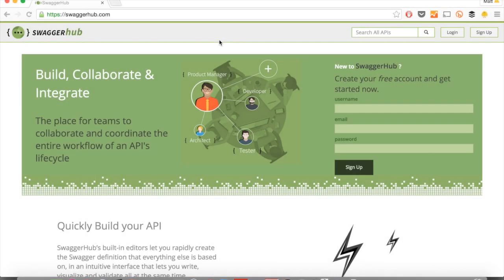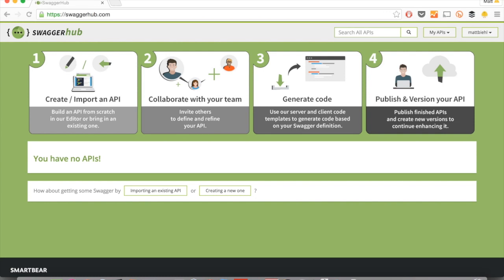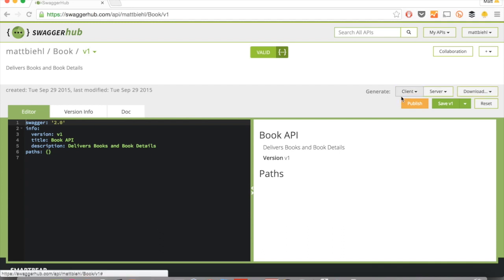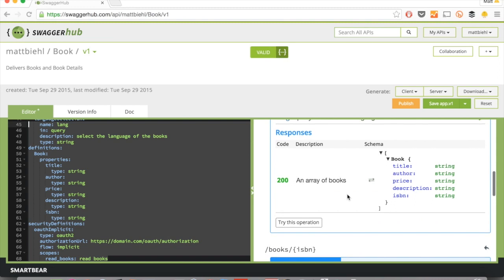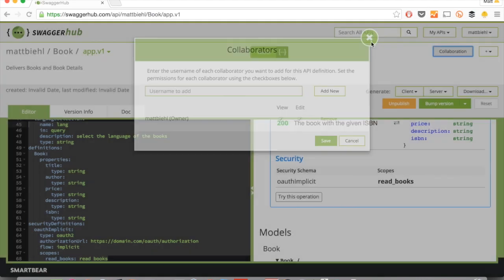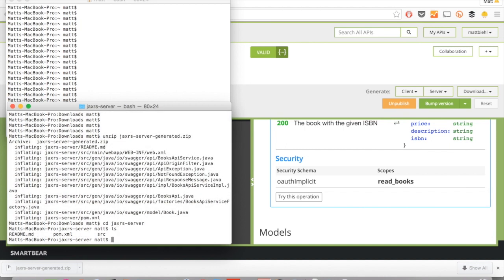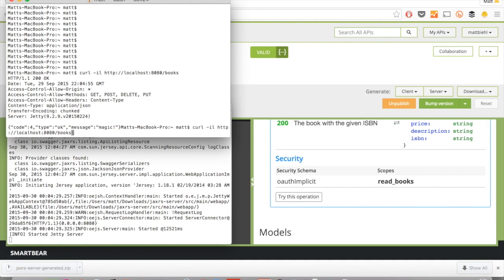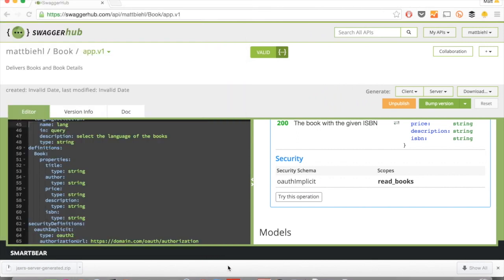API Design with Swaggerhub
Check out the video above for a demo of Swaggerhub. In this video I show you how to use the IDE. I define a demo API, I generate JAX-RS Java code for the API, run the generated API server and finally call the API.

Want to learn more about APIs? on API architecture, RESTful API design, API security with OAuth, OpenID Connect, GraphQL, Webhooks, AWS AppSync, Swagger and Open API

Looking for a job in the API space? the largest API job site and find a better API job close to you.

I am excited to tell you about the latest tool for API design. Swaggerhub.

I call Swaggerhub an integrated design environment for APIs. You have all the tools for working with API designs in one place! It is focused on Swagger, one of the major API description languages.

Swaggerhub is what I call an integrated design environment for APIs. You have all the tools for working with API designs in one place! It is focused on Swagger, one of the most popular API description languages.

Now you must be dying to see this all in action.

Want to use Swaggerhub? Try it out! It is free.
Now, let me tell you why I love designing and developing APIs with API description languages in general.

Swaggerhub is focused on one API description language: Swagger. But no matter if you use Swagger or any of the other common API description languages such as RAML or API Blueprint, they all offer more or less the same benefits. They allow you to follow a contract first design approach when creating APIs, without loosing agility. API description languages allow for very quick feedback loops with the API consumers. At the same time they allow for architecting the important RESTful characteristics of the API without implementing the API. But even when it comes to implementation, the API description has its advantages: It supports code generation of the API server in the language of your choice. And it even supports the generation of the API clients.

API description languages are used throughout the API life cycle, they are the red thread throughout the life of an API: from the time the API is defined, designed, discussed and reviewed — to when it is implemented and tested and finally documented and used by the API consumers. The API description language supports every step of design, development, operations and maintenance of the API.

Tools are super important when working with API descriptions, they make it possible to put an API Architecture into practice. Now, all these tools should be integrated for smooth development, so the complete API lifecycle is supported.

Swaggerhub supports each step of the API lifecycle by a dedicated tool:

An editor with syntax highlighting for sketching, drafting and designing the API.
A functionality to share your API designs, so you can collaborate with team members.
A repository for managing the versions of the API.
A HTML documentation generator that renders a beautiful, interactive API documentation.
A code generator for producing a code skeleton of an API, which adheres to the design specified in the Swagger file.
A code generator for producing API clients for any commonly used programming language.
But don’t forget: Swaggerhub is just a tool. It is not sufficient to replace your overall API architecture. If you are serious about using Swagger for large scale API development, I recommend a two step approach:

First: Set up your overall API architecture including solution architecture, technical architecture and API platform, API portfolio architecture and RESTful API proxy architecture.

Second: Use tooling such as Swaggerhub for putting your API architecture into practice. It will make it possible and efficient to design your APIs in an agile way.